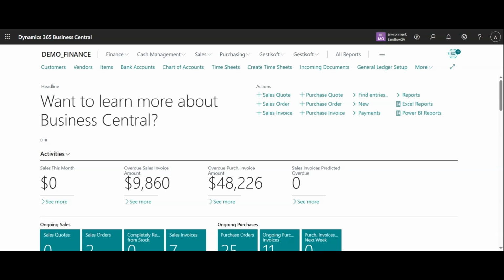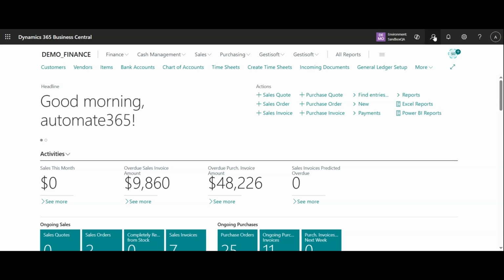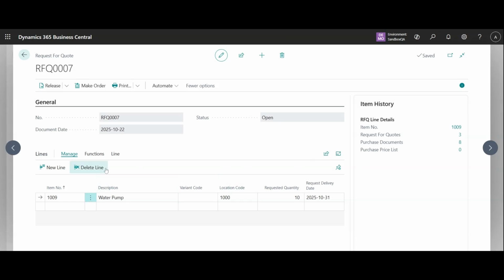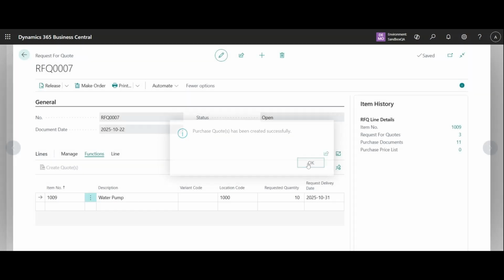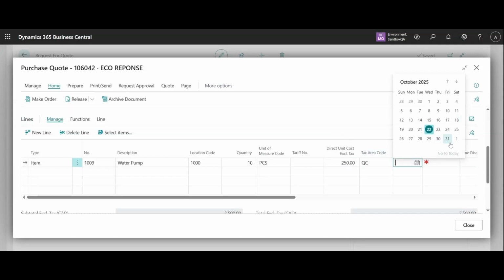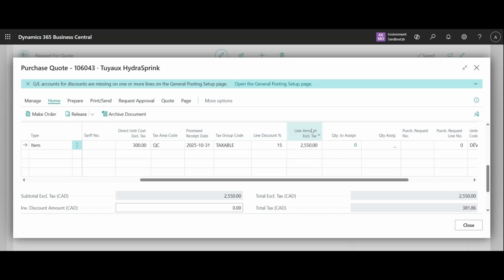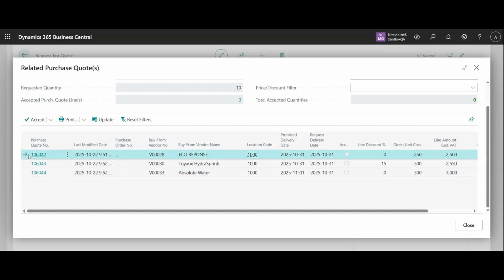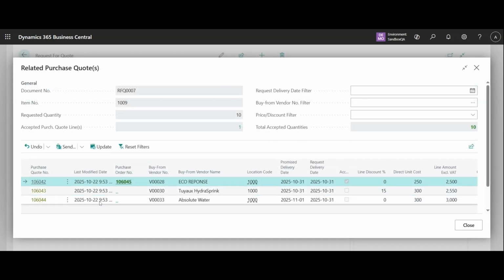Request for Quotes Add-On for Business Central: Complete Tutorial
Streamline your purchasing process with the RFQ (Request for Quote) Add-On for Microsoft Dynamics 365 Business Central, developed by Gestisoft.

In this step-by-step tutorial, you will learn how to:
✅ Create and send supplier quotes directly in Business Central
✅ Compare vendor bids side-by-side
✅ Automatically generate a purchase order for the winning supplier
✅ Save time, reduce errors, and improve traceability

This RFQ Add-On is designed for procurement teams, finance departments, and SMBs that want a complete quoting workflow without leaving Business Central.